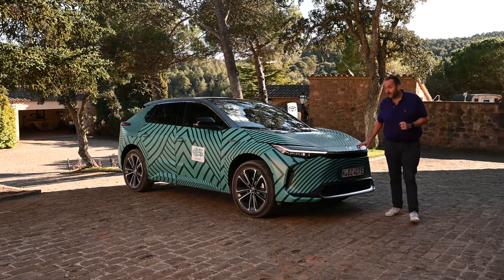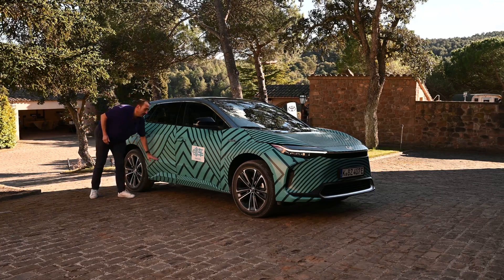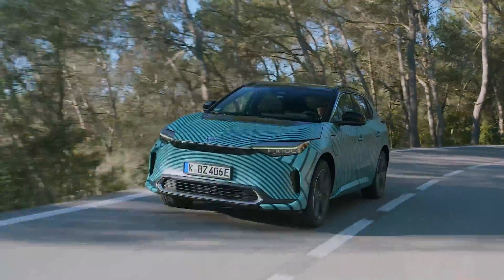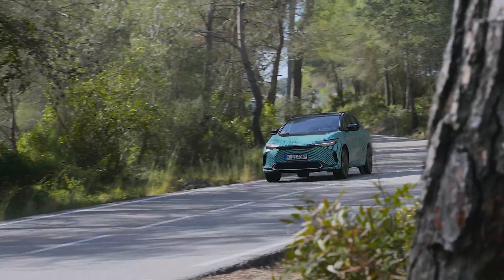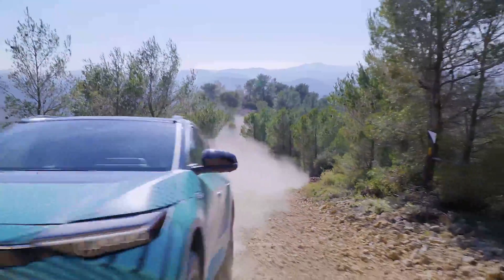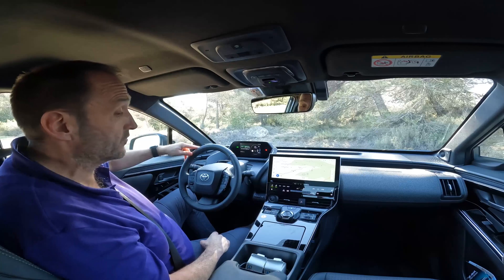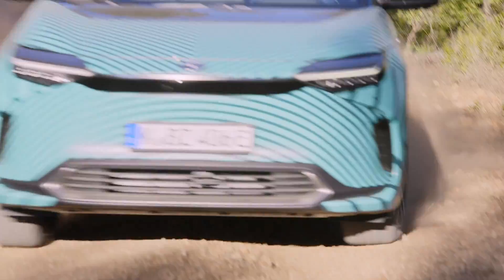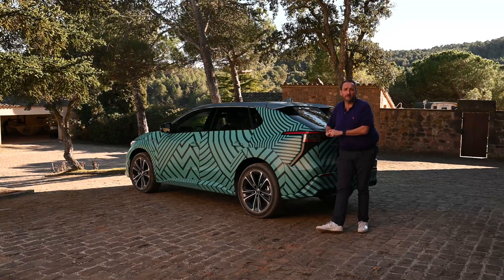Toyota bZ4X Prototype (2022): First Video Test Drive Review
They led the train to hybrid and are forerunners for hydrogen mobility - but they kind of missed the trend for the BEV battery electric vehicle. Now Toyota is chasing the crowd and rolling out a fleet of 30 EV within this decade - and the bZ4X is the first of them. Is the challenger of Volkswagen ID4 and Tesla Model Y just late or also great and maybe the better Toyota RAV4? We have checked out the first prototype.